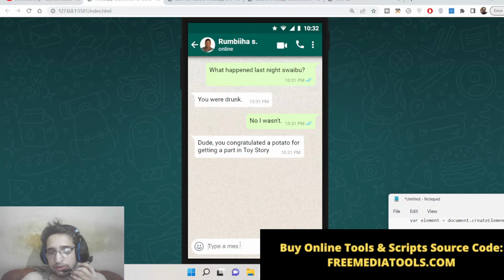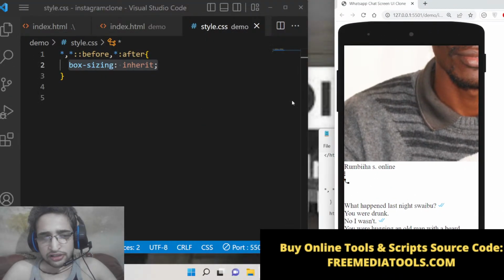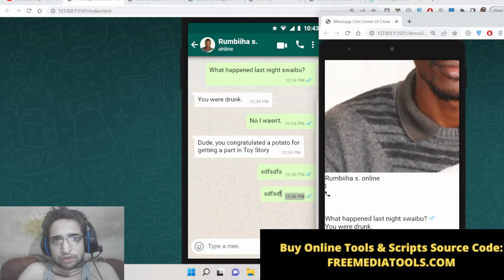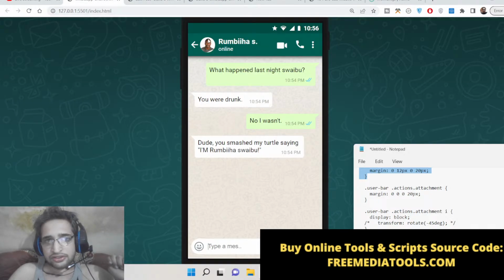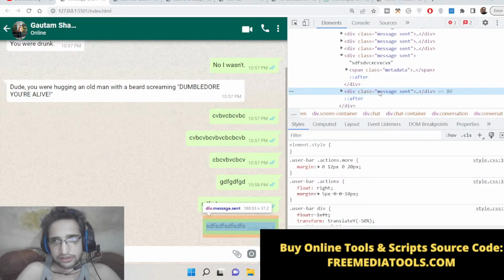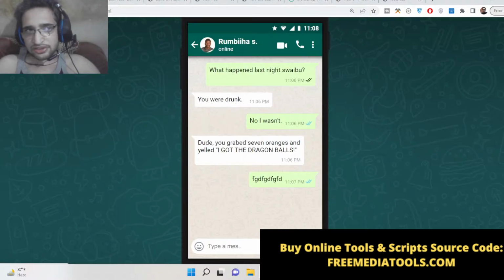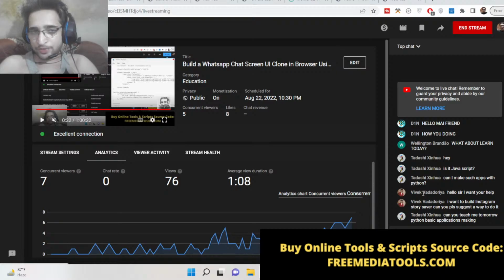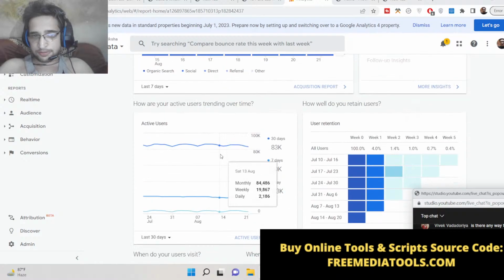Build a Whatsapp Chat Screen UI Clone in Browser Using HTML5 CSS3 and Javascript